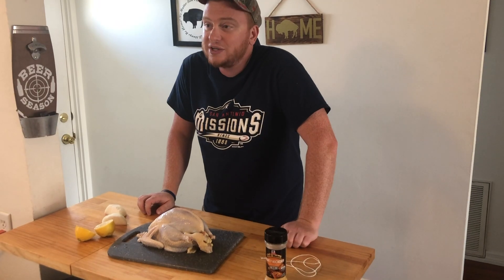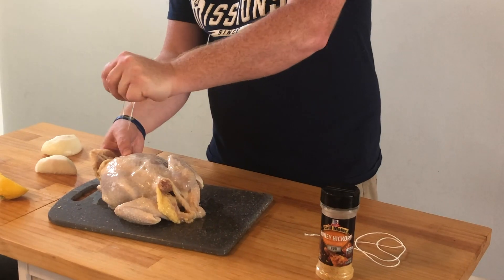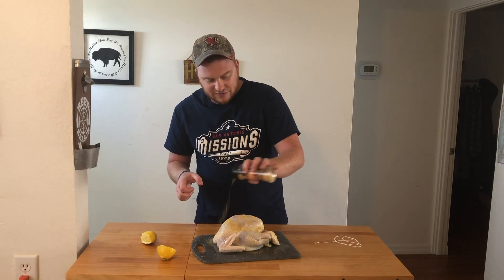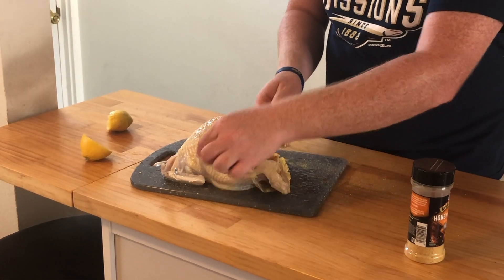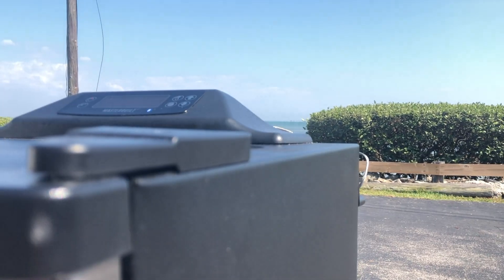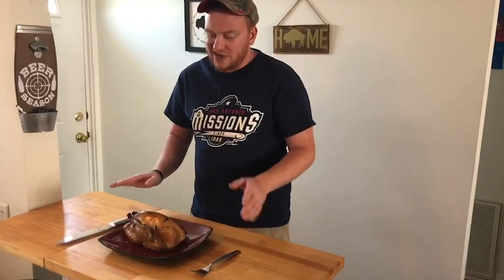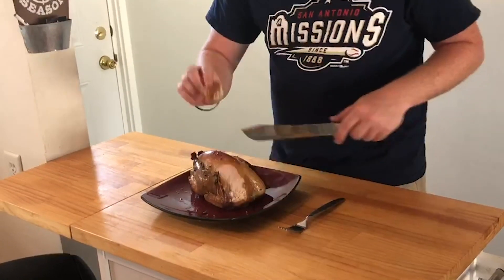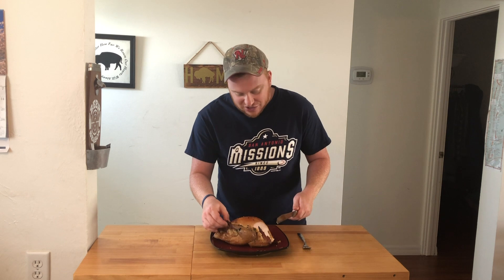Smoked PHEASANT on the Masterbuilt | How to Smoke Pheasant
Get your smokers fired up! We're throwing in a Pheasant! This is a quick, easy, tasty recipe to get a sweet smokey flavor to your bird and man, it's pretty darn good! Pile on the herbs, pour on a sauce, from here the possibilities are endless.

-Masterbuilt 130|P Electric Smoker
-McCormick Honey Hickory Rub
-Rada Butcher Knife
-Masterbuilt Side Smoker Attachment
-Inkbird IBT-4XS Thermometer
-Western BBQ Wood Chips

INSTRUCTIONS:
-Brine pheasant overnight- water, salt, and brown sugar
-Pull out and rinse under cool water and pay dry with paper towels
-Squeeze juice of half a lemon all over Pheasant
-Cover in your choice of rub- I'm going with a honey hickory rub
-Stuff cavity of bird with half of a sweet onion

-Get your smoker to 225f and place Pheasant breast side up
-Brush bird every half hour with mixture of butter, honey, garlic, and parsley
-Smoke until internal temp reaches 165f
-Pull at 165IT, wrap in foil and rest for 15 minutes
-EAT!!!